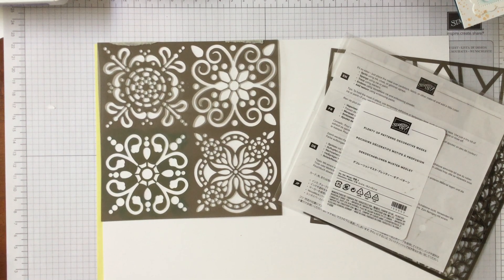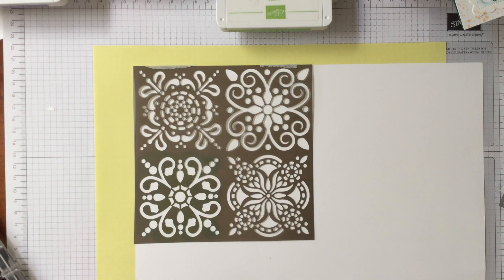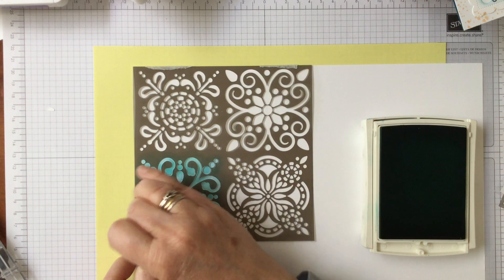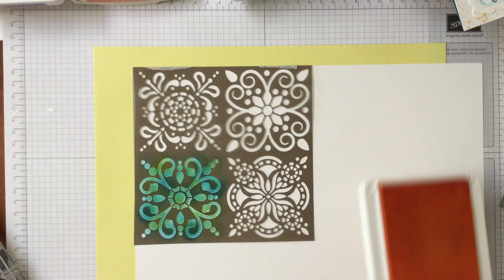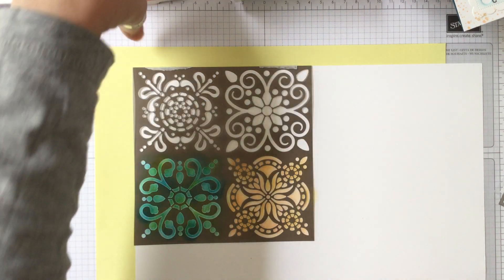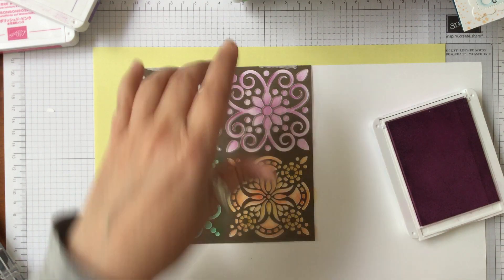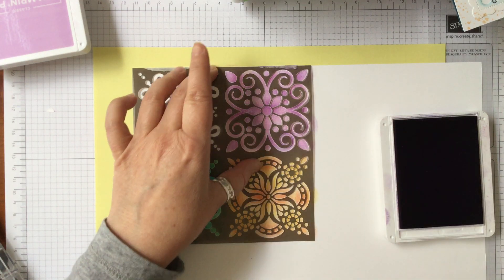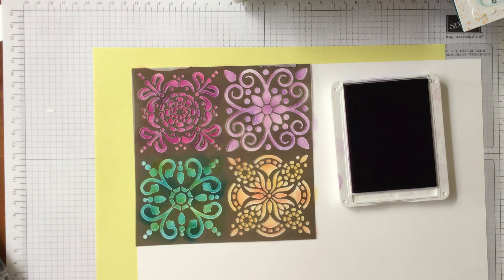Make 4 Cards using Plenty of Patterns Decorative Masks from Stampin' Up!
Blanding 2/3 colours of ink through the Plenty of Patterns Decorative Masks gives 4 different looks which can then be cut into 3" x 3" square to add background detail for your cardmaking.

Visit my online shop for all your Stampin' Up! crafting supplies

Plenty of Patterns Decorative Masks - a pack of 4 different patterned masks (including the one shown in my video) for just £7.50